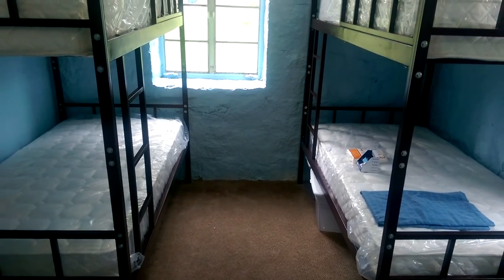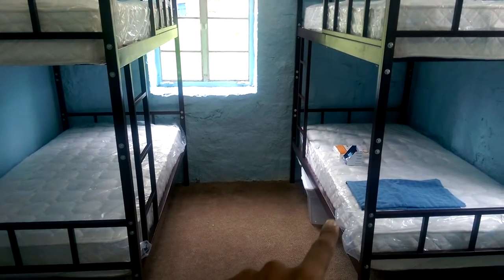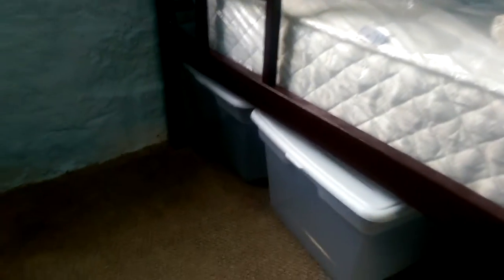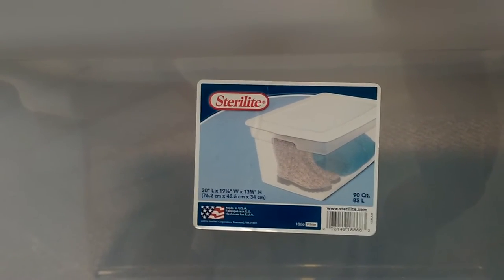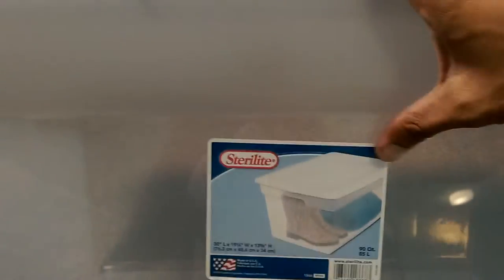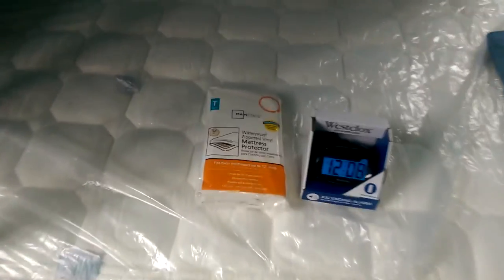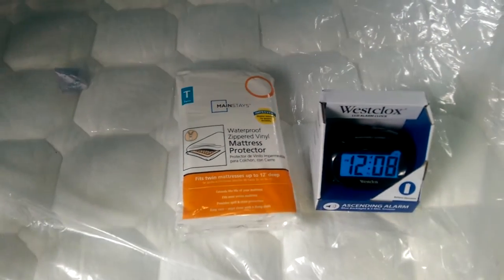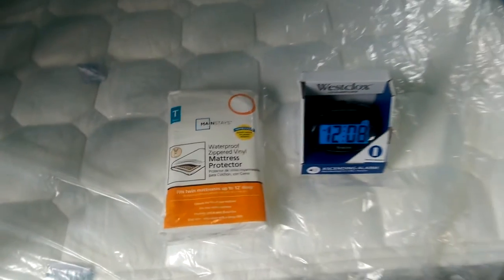Dorm items that every student MUST have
1-TWIN BED SHEET W/ FITTED SHEET
2- ** MATTRESS COVER/PROTECTOR BED BUG PROTECTION, WATERPROOF**WALMART -Mainstays Waterproof Zippered Vinyl Mattress Protector, White Walmart #: 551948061 TWIN SIZE COST $7.97
3-BATTERY RUN ALARM CLOCK
4-PILLOW W/PILLOW COVER-not seen
5-BLANKET-not seen
6-TWO STORAGE UNIT height should be less than 14 inches
DIMENSION LxWxH == 29.00 x 18.00 x 13.30 Inches